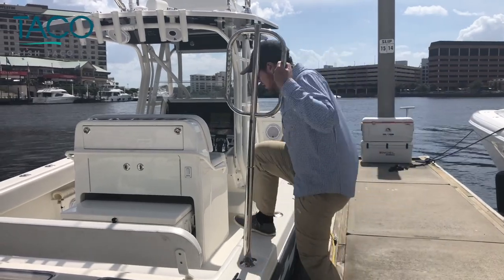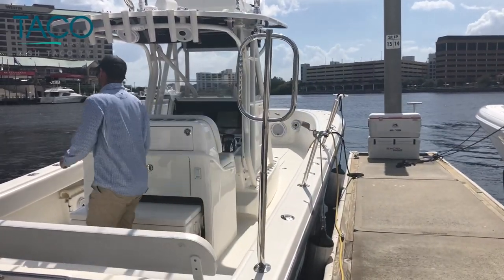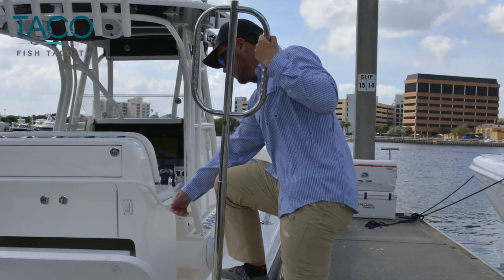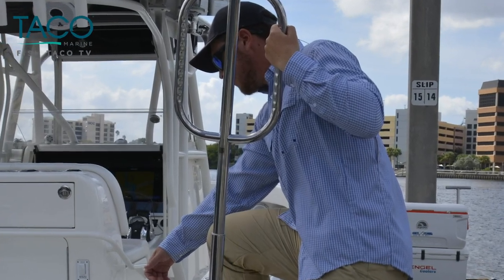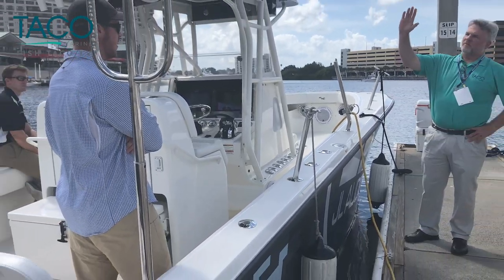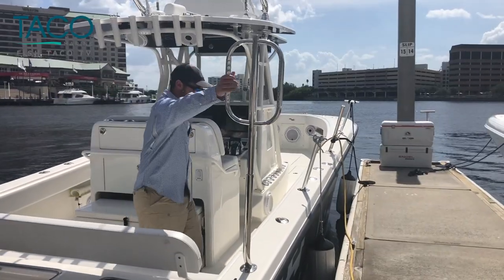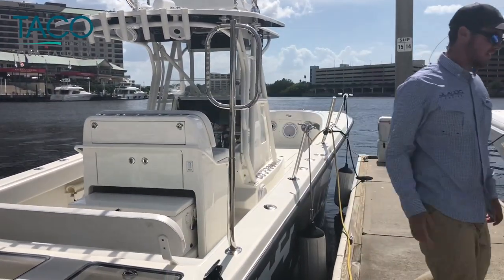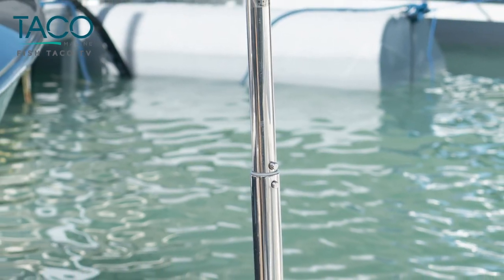TACO Marine Tuesday Featured Product – Come On Board Handle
Boarding your boat is easier than ever before with our Come On Board Handle! Available with either a Fixed Base or Rod Holder Mount, the Come On Board Handle stands at nearly five feet in length. It features a large grabbing surface with a finger-molded design for comfortable, strong support when getting on or off a boat. Once underway, the handle easily disassembles for quick and secure storage.